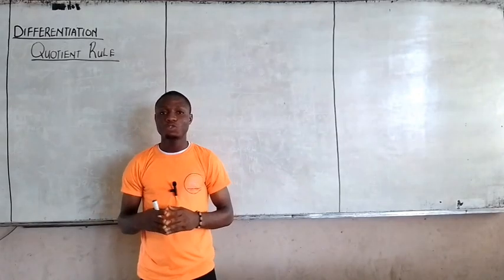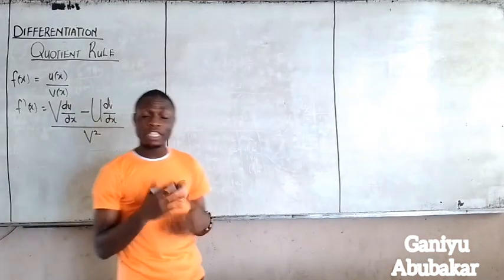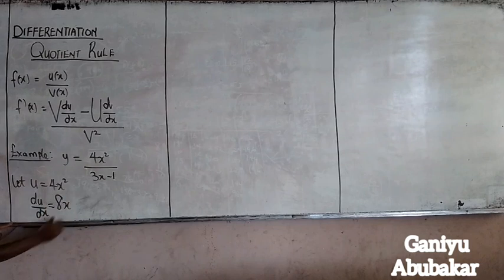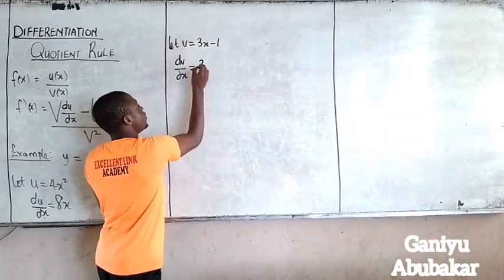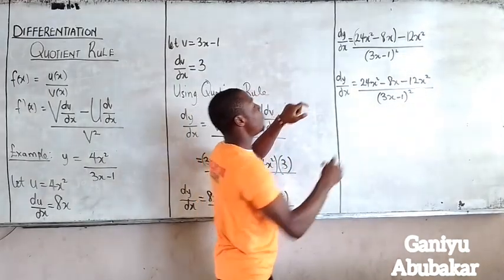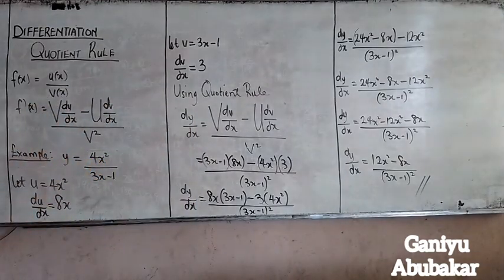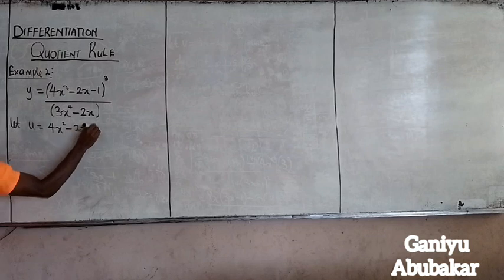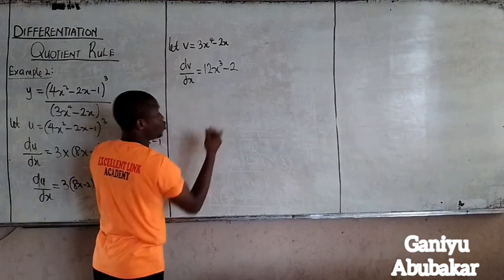Quotient Rule Method of Differentiation.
video teaches you to differentiate terms using the Quotient Rule and to which case (s) the Quotient Rule is applied

Need tutor?
send me DM on Telegram